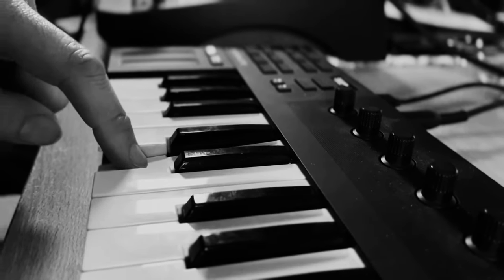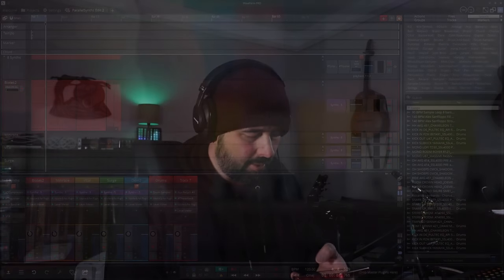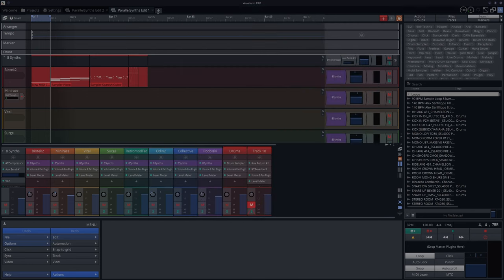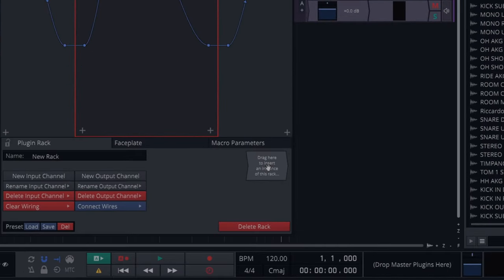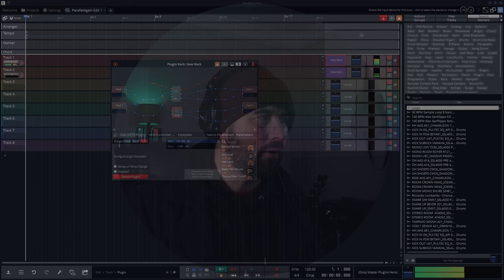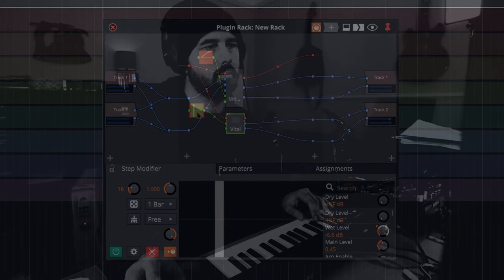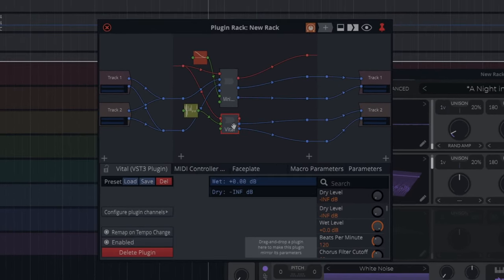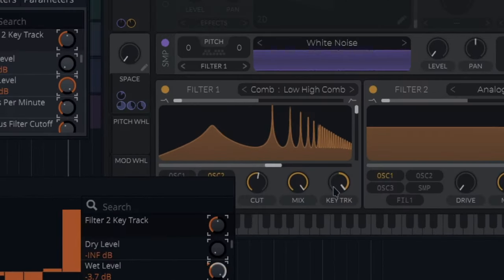Parallel Synths in Tracktion Waveform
Running synths in parallel is amazing, especially once you start adding modifiers (modulators) to whatever parameters you want. Tracktion Waveform makes working like this so easy with Racks. You can do whatever you like in Waveform Racks, whatever kind of complex routing you can dream up. Your only limitations are your own imagination (oh, and the power of you CPU)!

I pushed my CPU to the limit with parallel synthesis in one of the racks I demonstrate here with a full 8 synths with several modifiers. My Ryzen 9 was spiking to 90% and beyond. Of course it was. I was asking it to do crazy stuff with some seriously powerful synths, all running at the same time!

Since that 8 synth patch needed such a silly amount of power to run, I removed a few synths to make it more workable for general use. For demonstration purposes, I built a simpler rack in this video with just 2 synths. I enjoyed the sound of that so much, I know I'll be returning to that one regularly, tweaking it to find new sounds for whatever project I'm working on.

The synths I used in these racks are as follows. Some of them are free, all of them are awesome!

Biotek2, MOK Miniraze, Vital, Surge, Odin2, Collective, Retromod Fat, u-he Podolski

0:00 5 Synths
1:04 8 Synths!
1:34 From Scratch
2:04 Adding Channels
2:44 Adding Modifiers
3:17 Complex Modulation
5:08 Each Synth
6:24 Checking Parameters